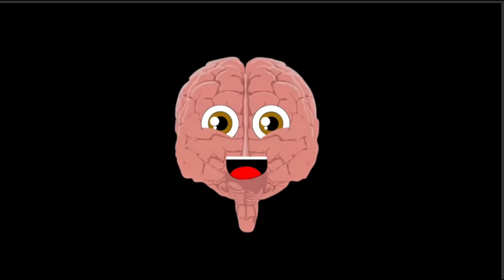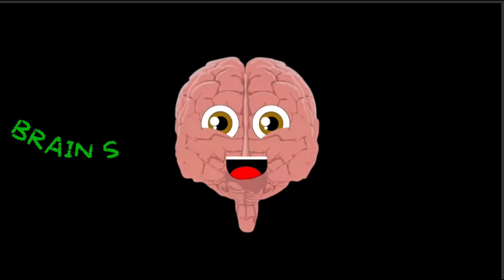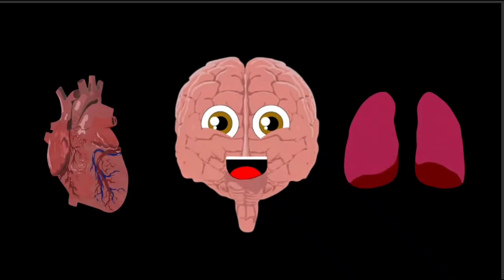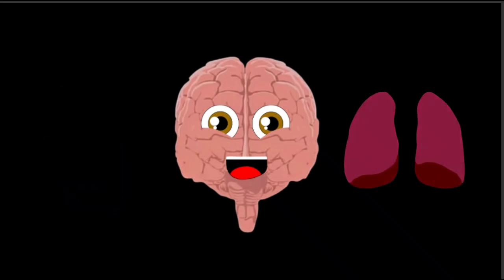The Human Body Works For Kids/Learn about the Human Body for Children/Brain Song For Kids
Learn about the anatomy of the human brain with this fun educational music video and parents. Don't forget to sing along.

Lyrics:

I’m your brain
Part of the central nervous system
Your Craniums my home
If you want to
Learn then listen
I’m the boss
of all the functions in your body
I weigh about 3 pounds
But I’m the leader of the party

The Cerebrum
controls your thinking and your muscles
It also stores all memories
Without it, you would struggle
The left Cerebrum
Controls the right side of your body
And The Right cerebrum
controls the left though it is tiny

The Cerebellum
Controls your posture and your balance
The coordination of your movement
Is also its talent
It’s located in
the lower back of your brain
It is a rounded structure
as I’ve gone on to explain

I am your brain
Your Cranium’s my home
Learn then listen
I am the boss

Your Brain Stem
Is at the bottom of the brain
connecting the brain to the spinal cord
to form a Neural signal train
The brain stem maintains
vital control of your heart and lungs
It controls important reflexes
To make sure your body runs

Your Pineal Gland
Produces all your precious melatonin
Which can help you sleep at night
and makes you wake up in the morning